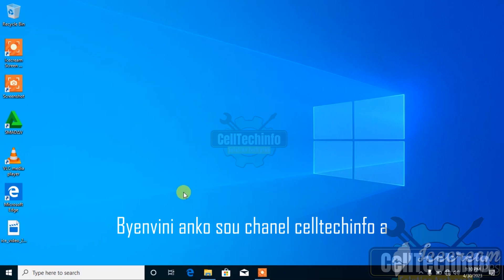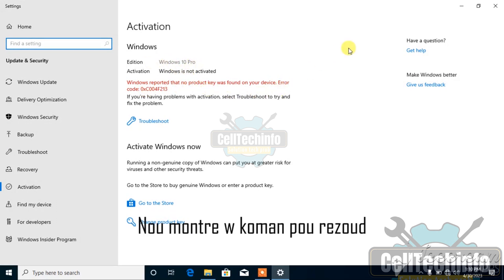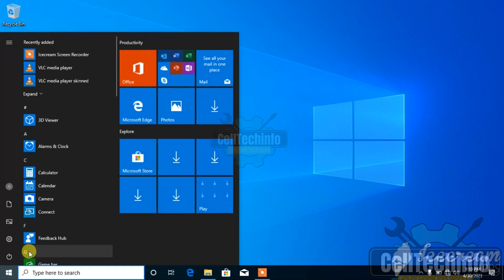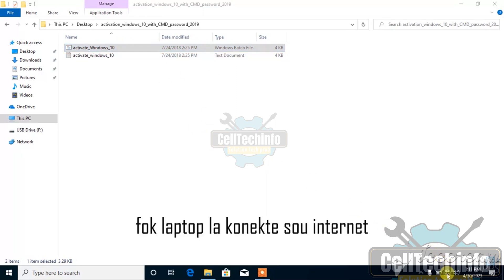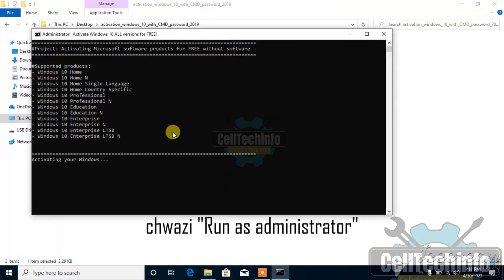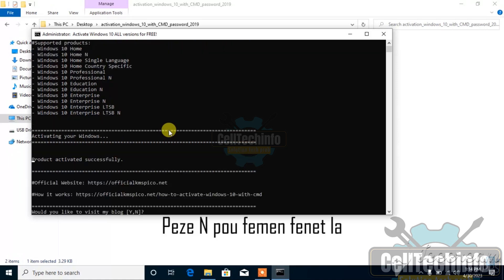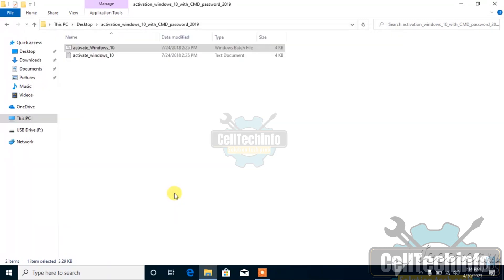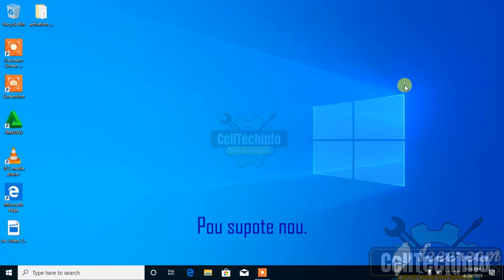How to activate windows without sofware in just one Click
*How to activate windows without sofware in just one Click* in less 2 minutes
Top sofware best seller
Best Sellers in Computers
how to switch out Smode windows10 windows11

How to Activate Microsoft software products for FREE without software
Supported products:
Windows 10 Home
- Windows 10 Home N
 - Windows 10 Home Single Language
- Windows 10 Home Country Specific
- Windows 10 Professional
 - Windows 10 Professional N
 - Windows 10 Education
 - Windows 10 Education N
 - Windows 10 Enterprise
- Windows 10 Enterprise N
 - Windows 10 Enterprise LTSB

How to activate windows 10 free using command prompt cmd.
How to Activate Windows 10, Activate Your Windows 10 For Free in Laptop,
Activate Windows 10 Pro, Home, Enterprise Any Version Free Hindi and English,